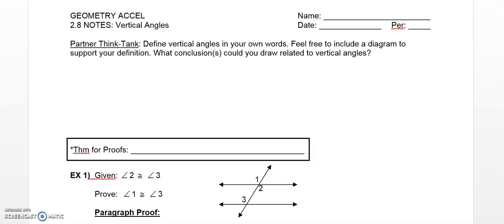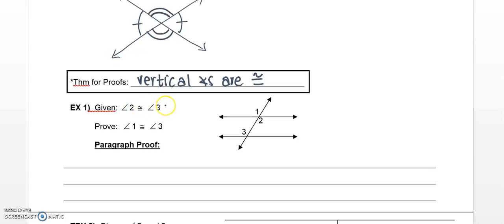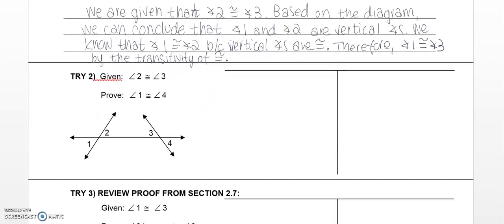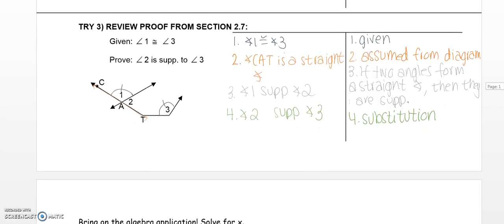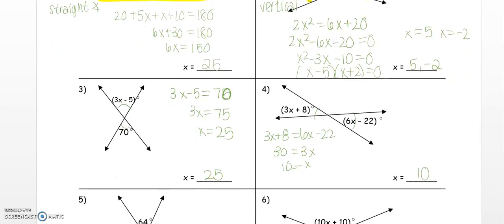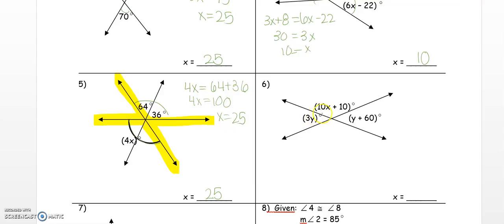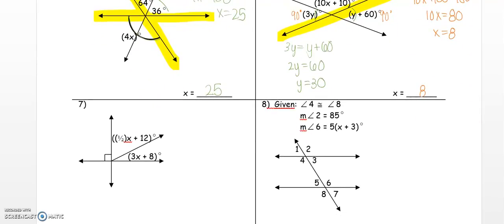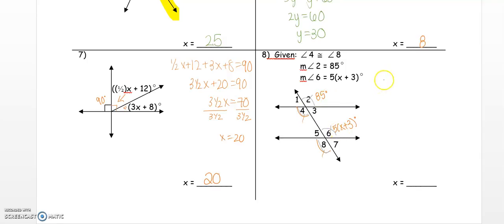NOTES Vertical Angles